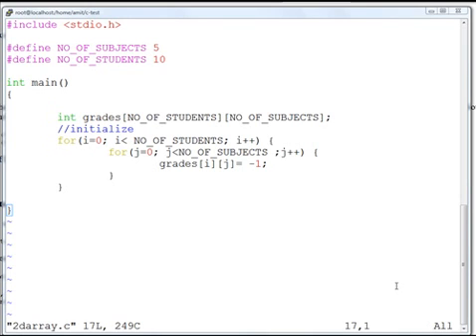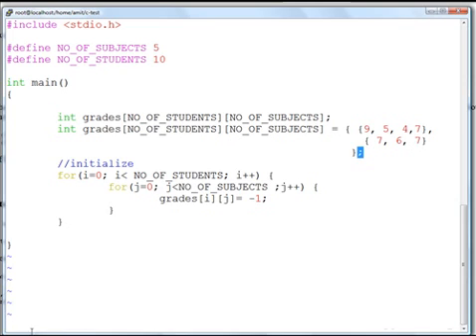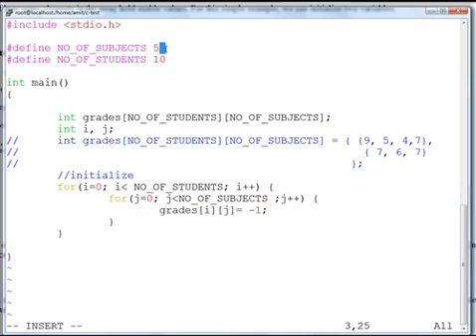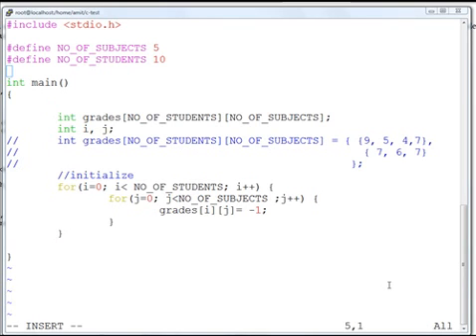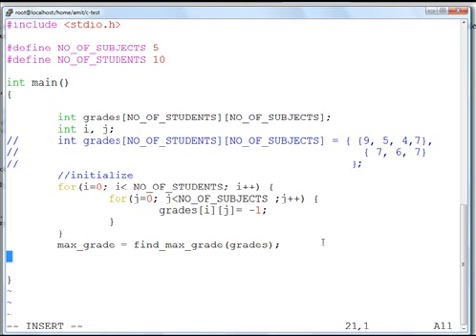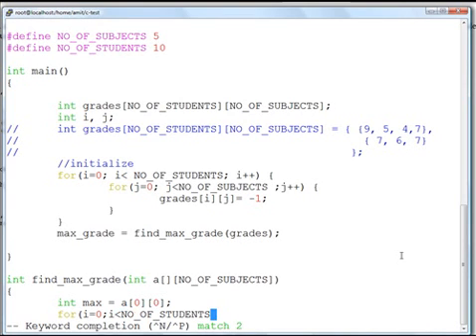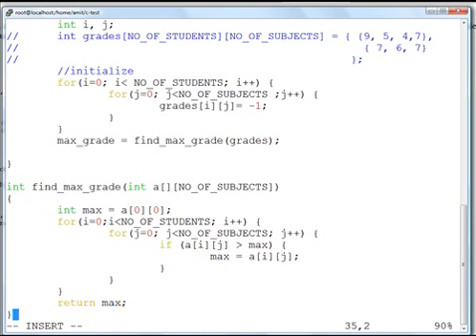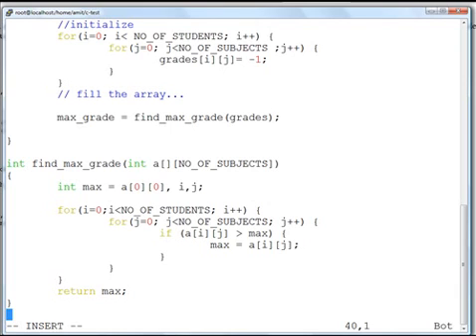Two Dimensional Arrays Part Ii (C Programming 101)